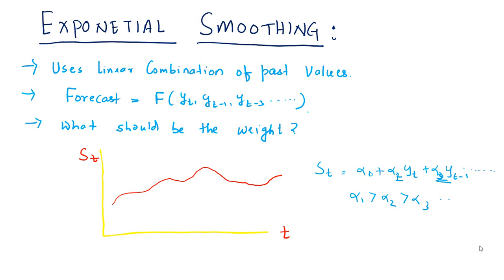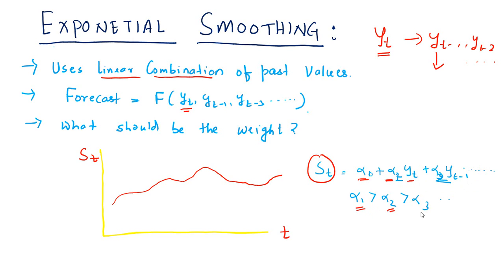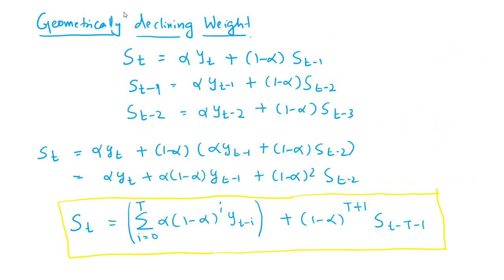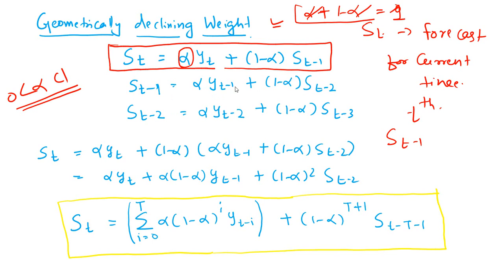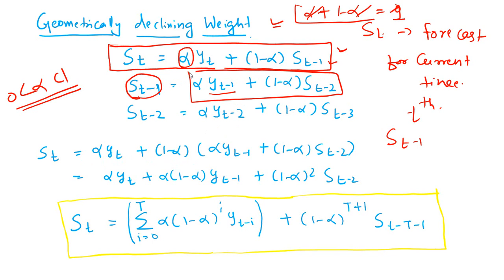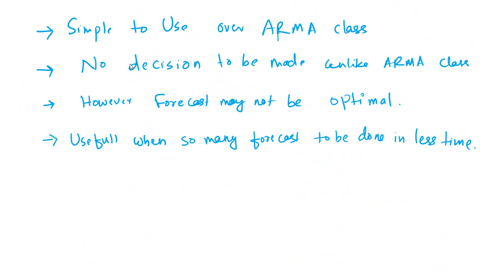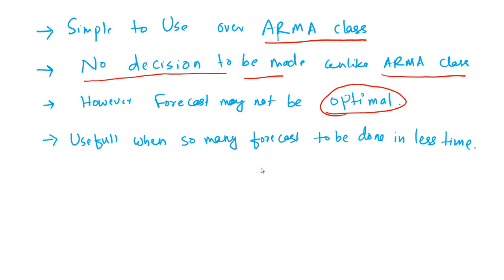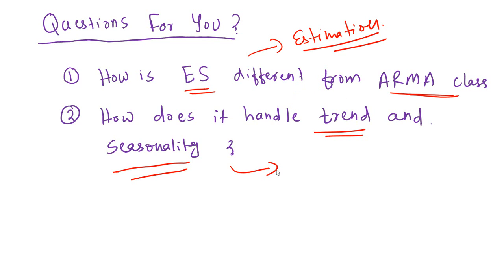Exponential Smoothing Theory | Forecasting | Time Series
In this video you will learn the theory about exponential time series theory.